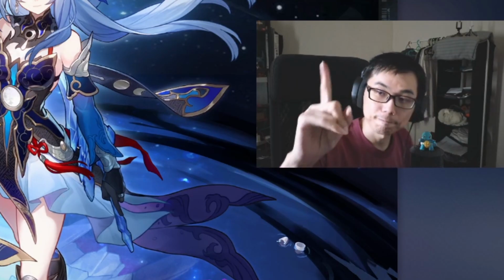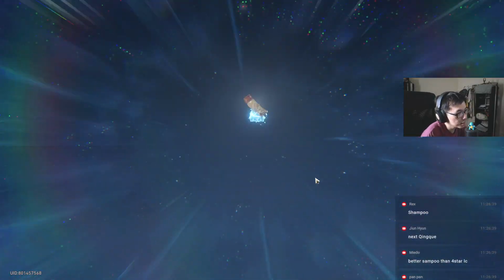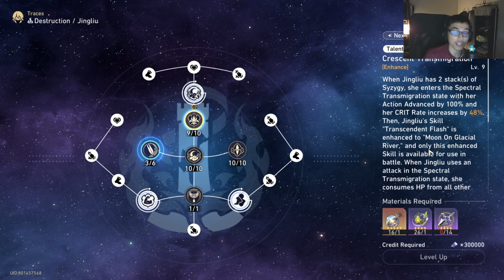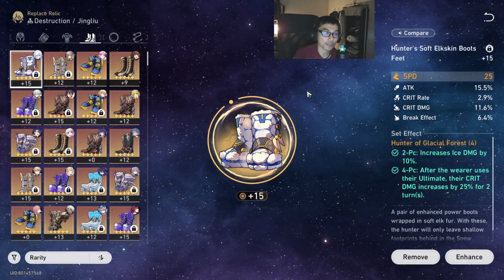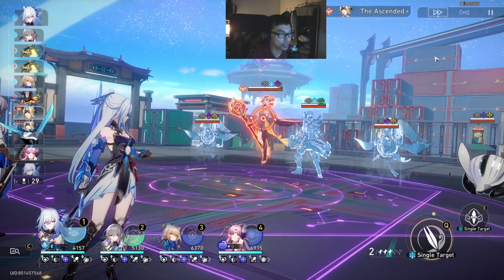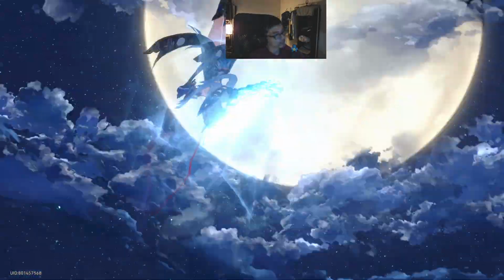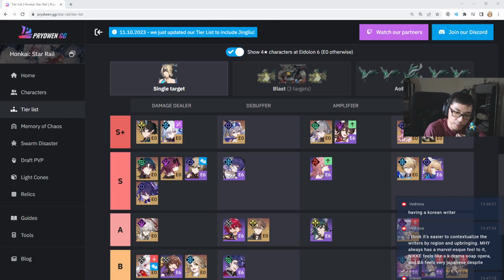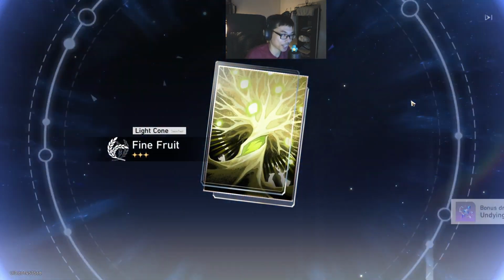JINGLIU IS THE BEST DPS RIGHT NOW? BUILDS, LIGHT CONES & TIER LIST! | Honkai: Star Rail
Let's talk about Jingliu's builds, guides & also my thoughts on her overall in the current meta.

Codes - PT8TF72MQ93X